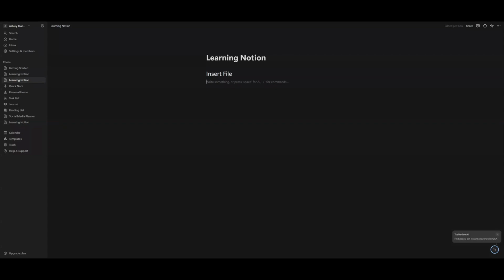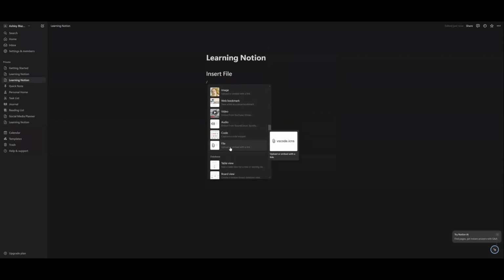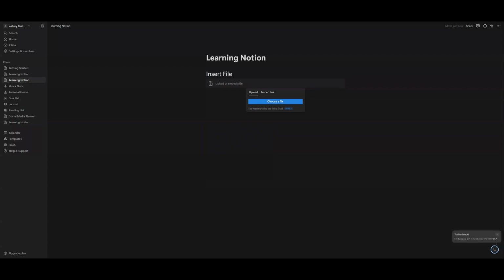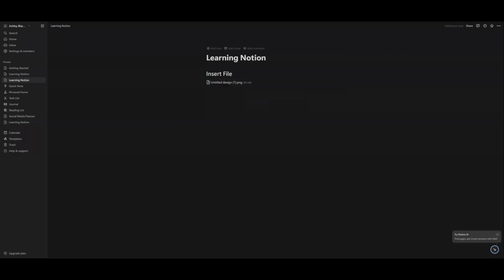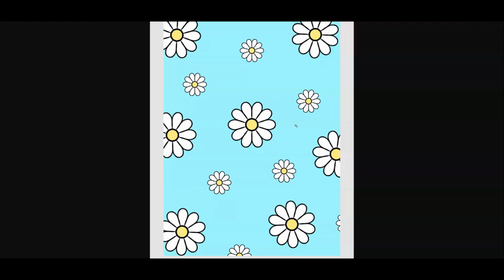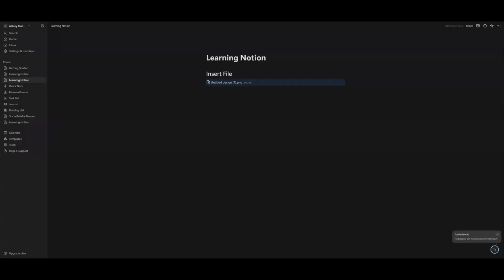Notion Basics: Insert File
Welcome to my guide on using the 'Insert File' feature in Notion! In this quick tutorial, I'll show you how to add files to your workspace, making your content more comprehensive and organized.

By the end of this video, you'll be able to use the 'Insert File' feature within your Notion workspace, enhancing your ability to manage and share information effectively.

If you're ready to improve your Notion skills, let's dive right in!